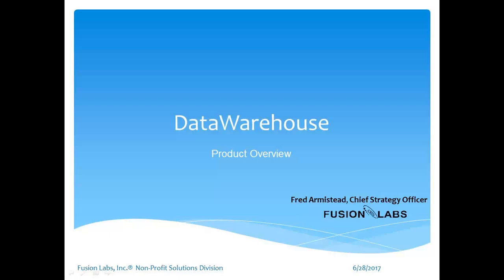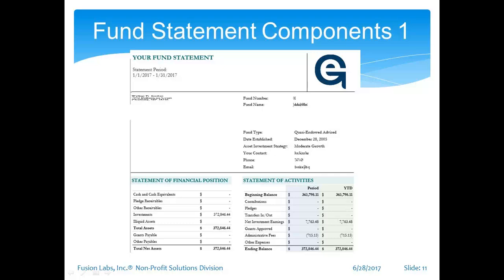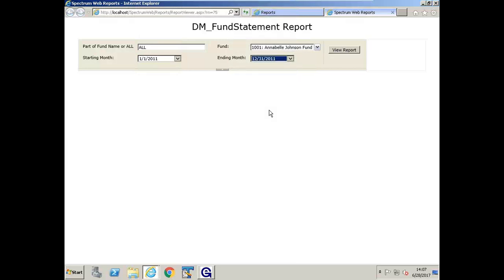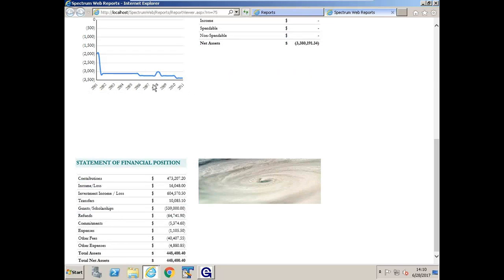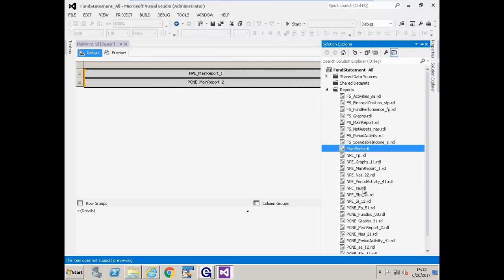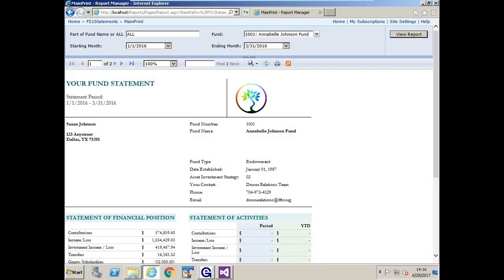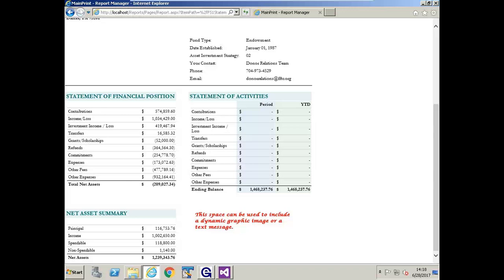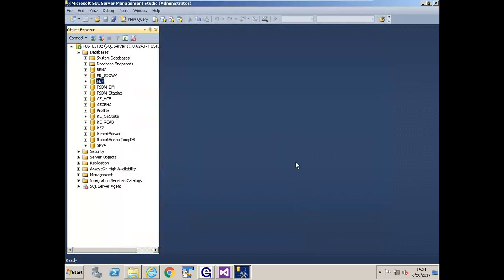Data Warehousing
Fusion Labs provides Data Warehousing